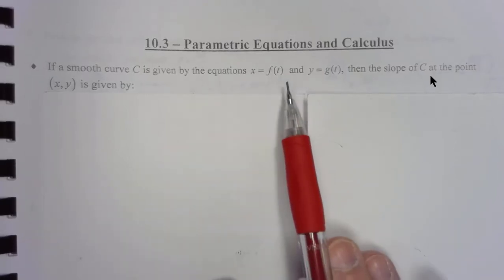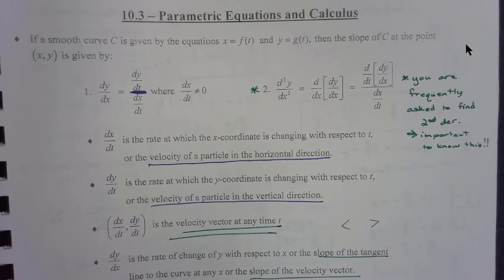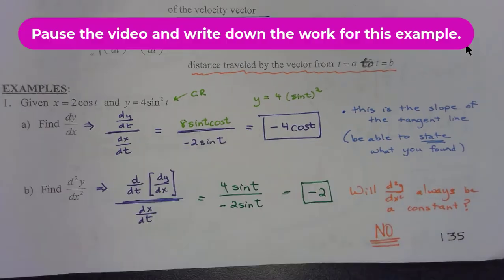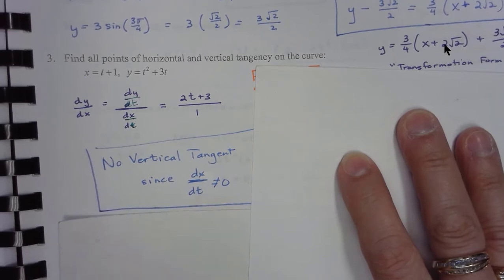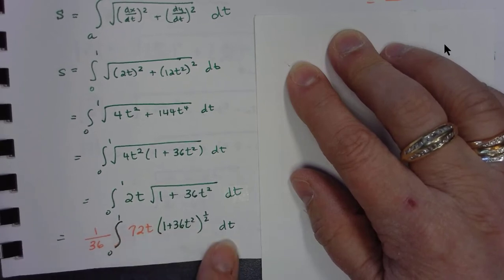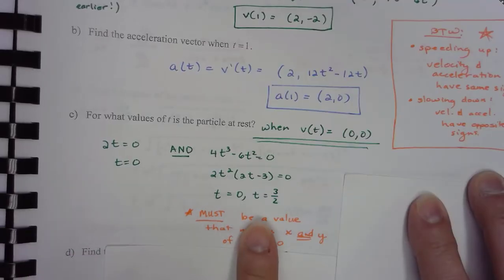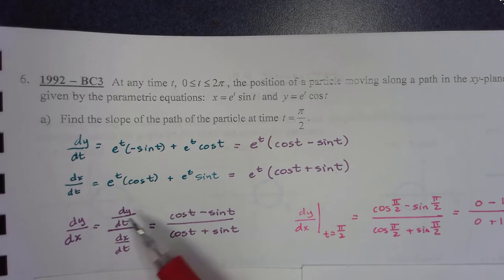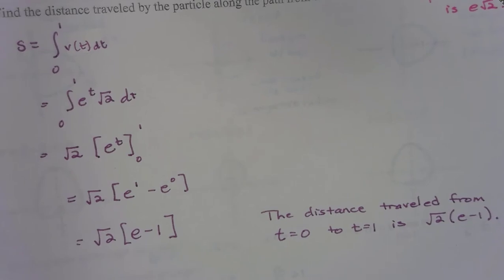10.3: Parametric Equations and Calculus